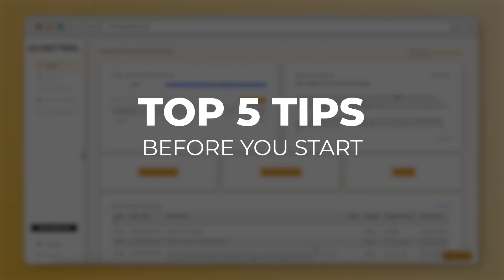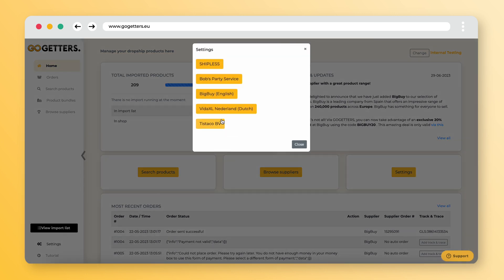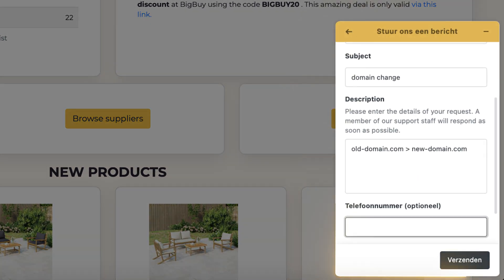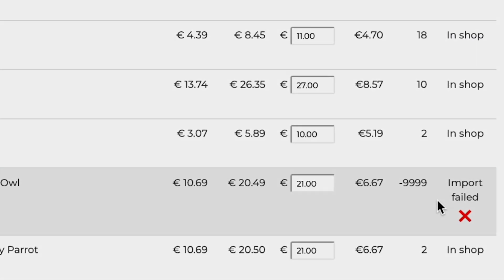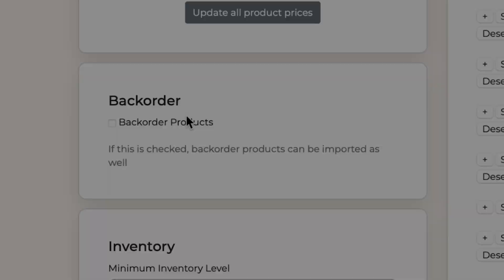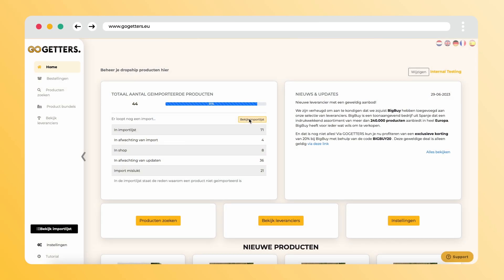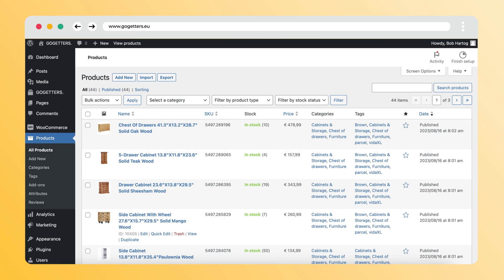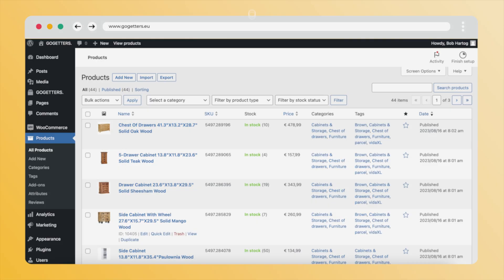Top 5 Tips Before You Start With GOGETTERS (WooCommerce Edition)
🤓 5 Important Tips Before Starting With GOGETTERS when you're using WooCommerce.

🔥 Want to see the plug-in for yourself? Download the plug-in for free at our website!